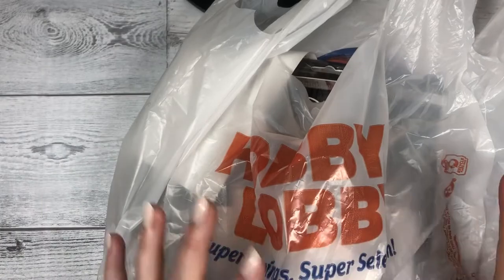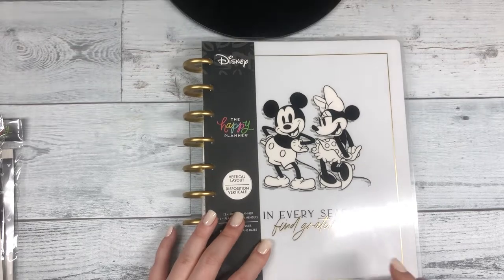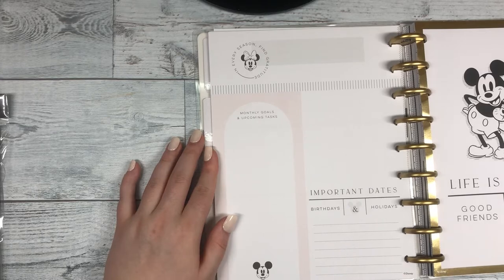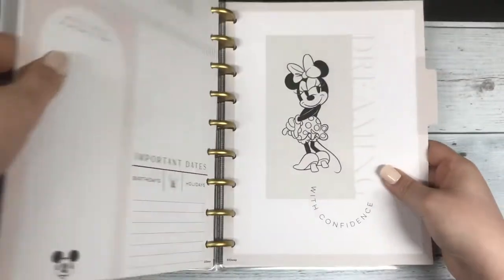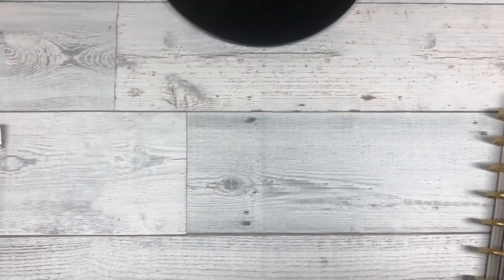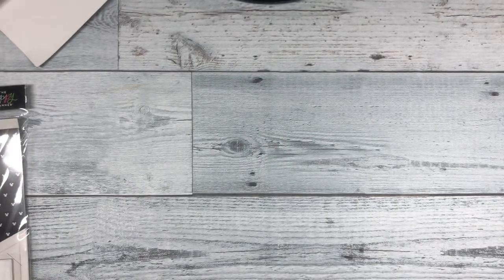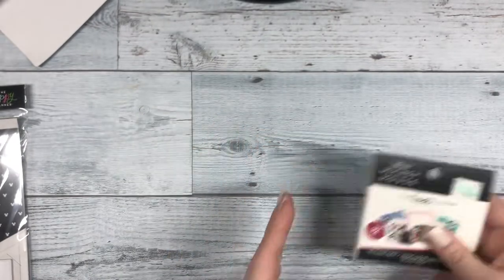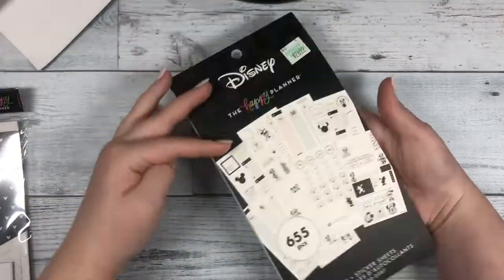Hobby Lobby Haul!